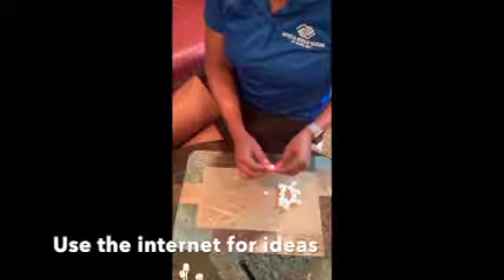Academic Success: Creative Building